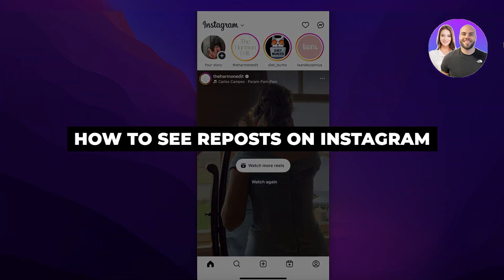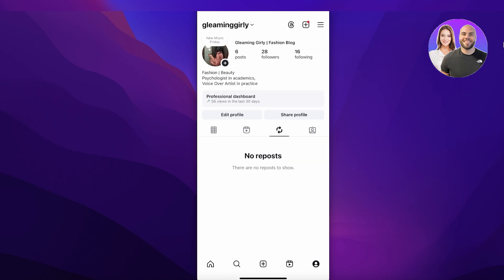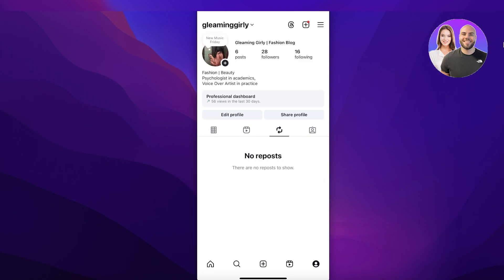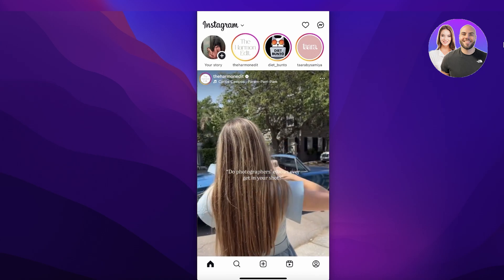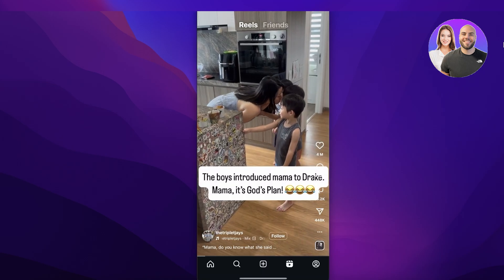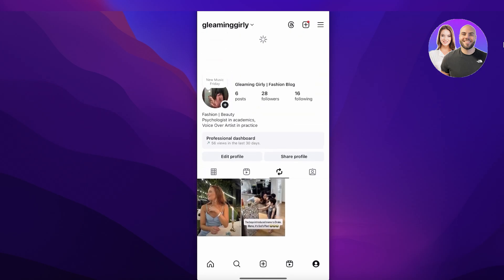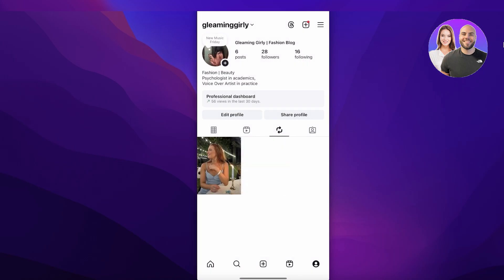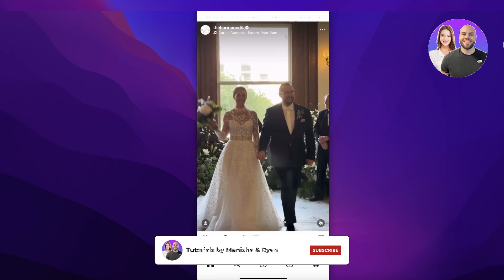How To See Reposts on Instagram (Step-by-Step)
In this video, we show you step-by-step how to see reposts on Instagram. Learn how to check who reposted your content, track engagement, and better understand how your posts are being shared—even if you’re a beginner.